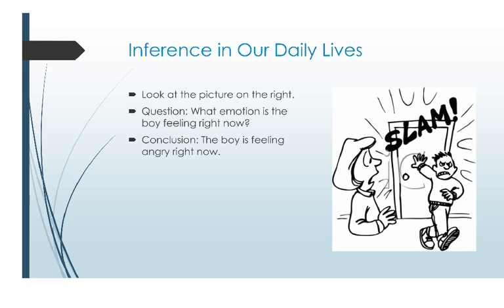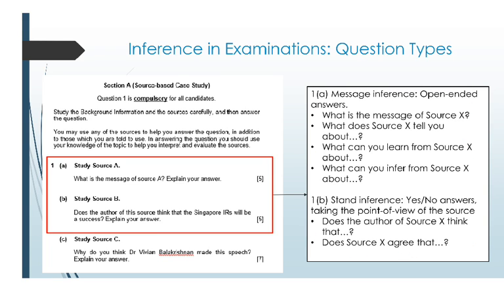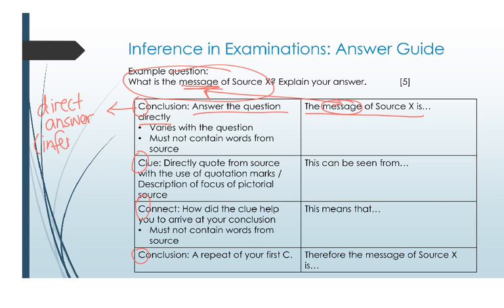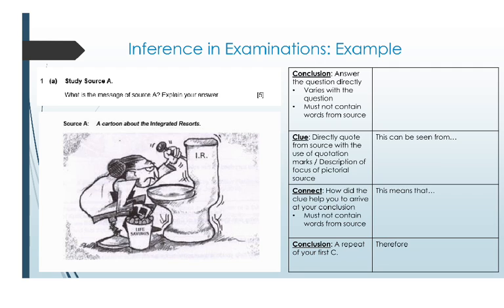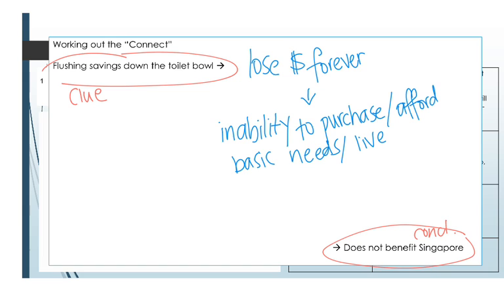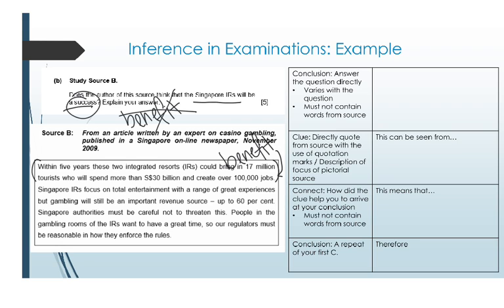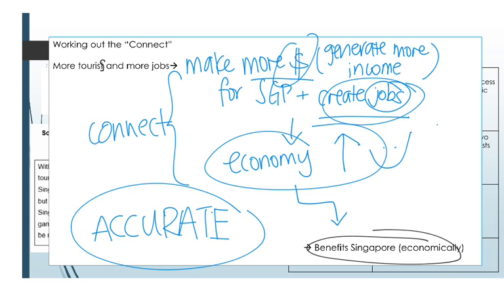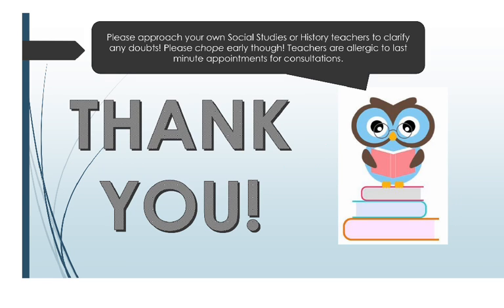SBQ Skill #1: Inference